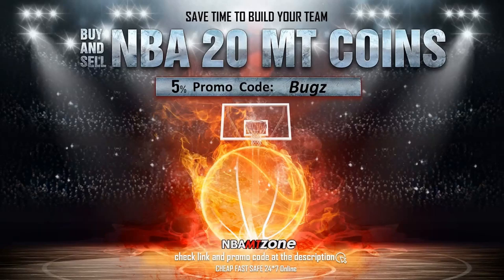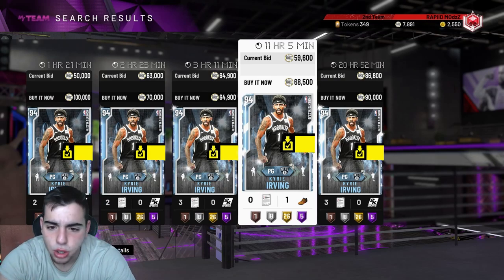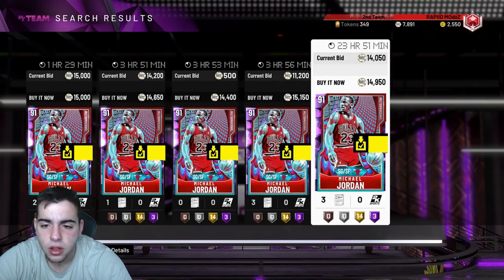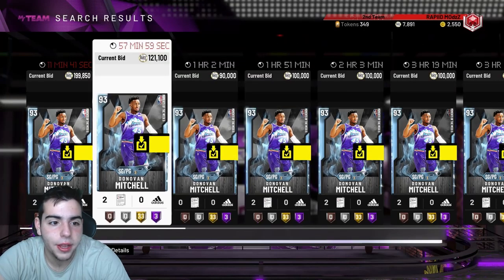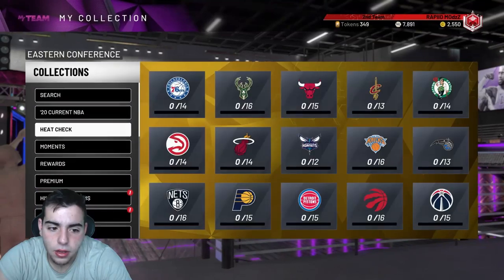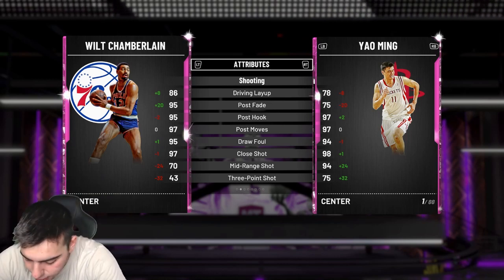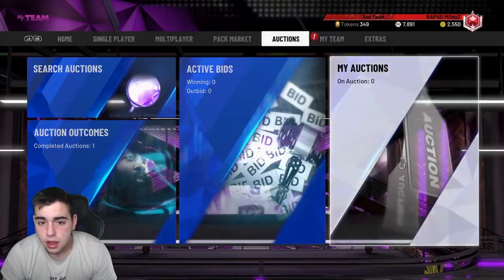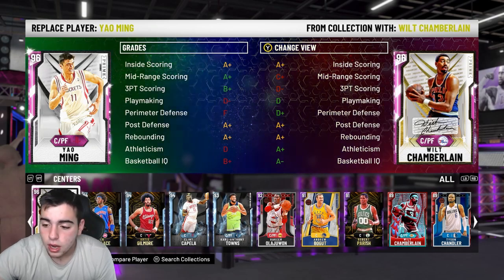BEST WAY TO MAKE MT! SELL ALL CARDS RIGHT NOW TO MAKE MILLIONS! | NBA 2K20 MY TEAM